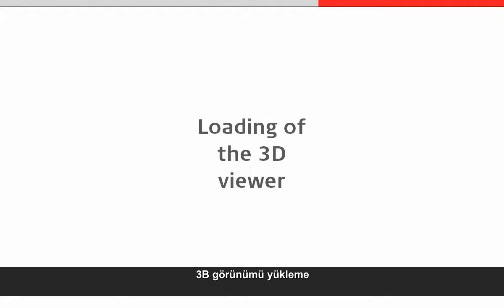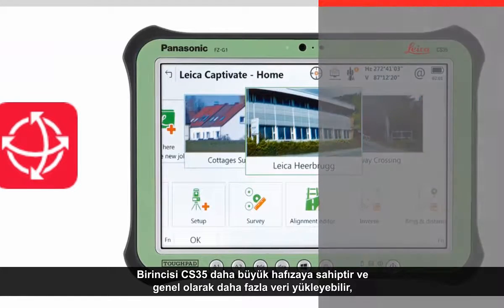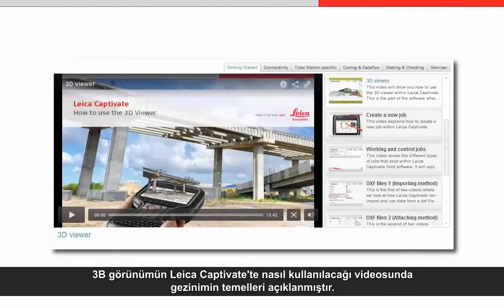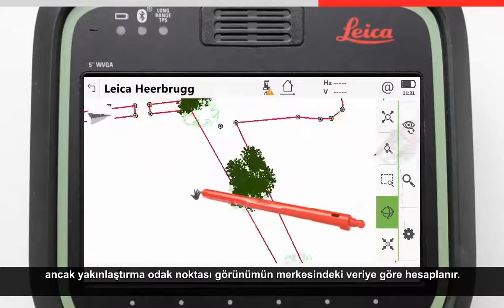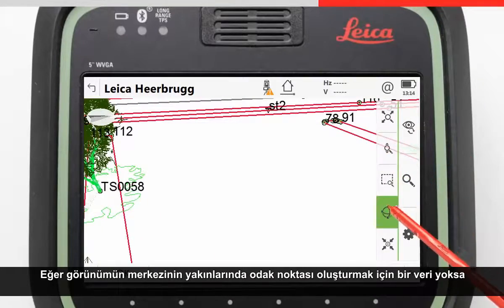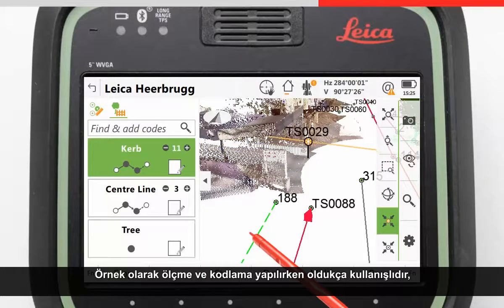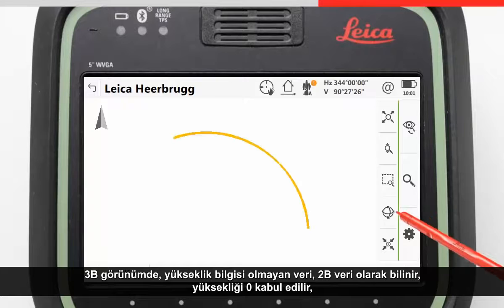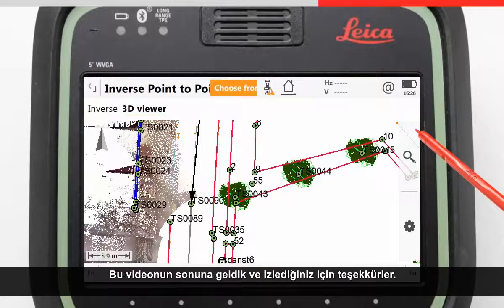Captivate 3B Görüntüleyici-2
Bu video 3 boyutlu görünümle ilgili ilk videonun devamıdır ve 3 boyutlu görünümden en iyi şekilde faydalandığınızdan emin olmak için bazı ipuçları vermektedir.